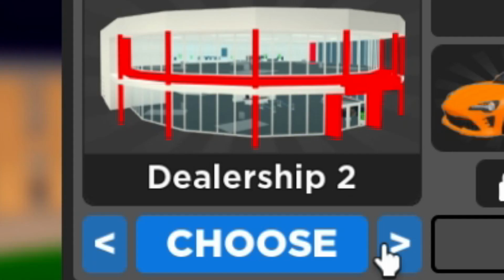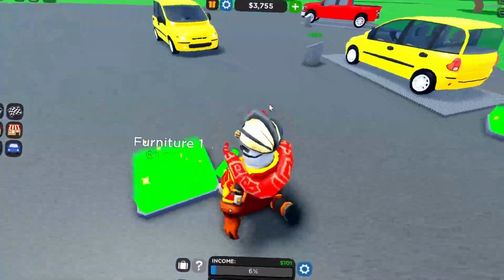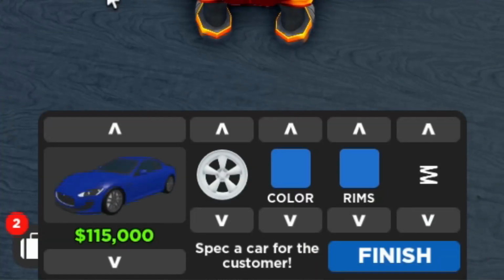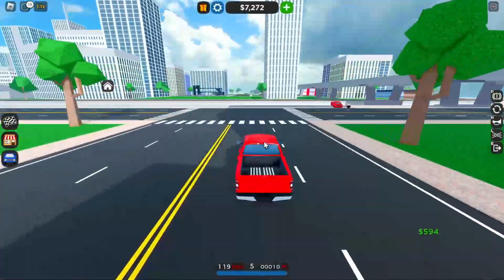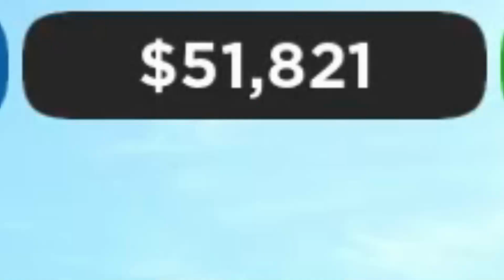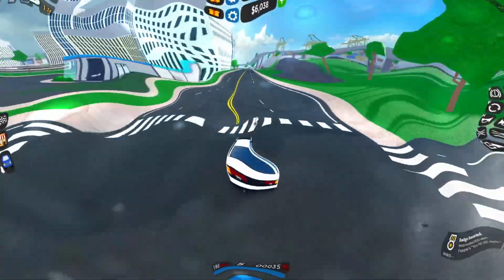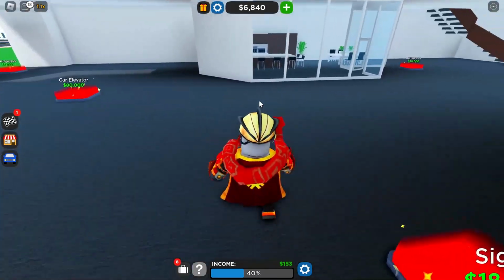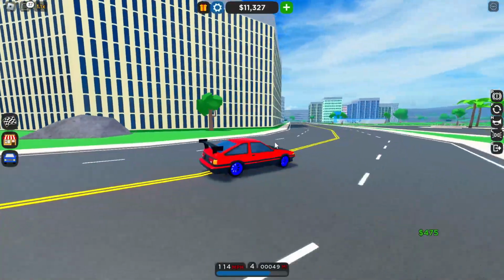Will I be Rich on ROBLOX Car Dealership TYCOON!!!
Hello, my Feathered Friends!!!
The Game Description-Build and customize your own car dealership with cool cars and colors!

The Gaming Pals-
@Captain Cactus Gamez

Thanks for visiting the Channel!!!
Don't Forget to come back for The Wacky Wednesday Series and Golden Upload Mondays...